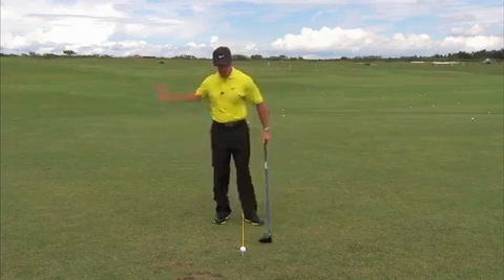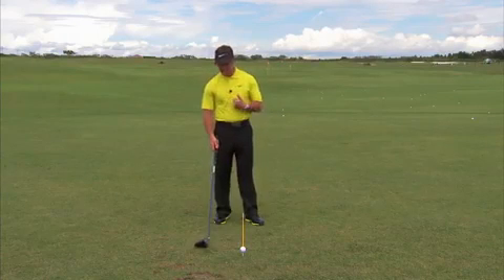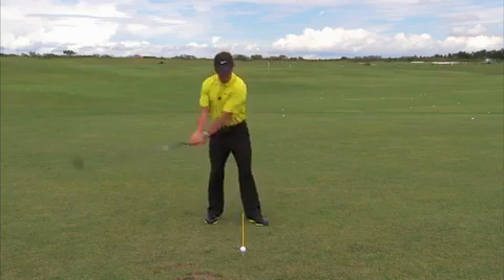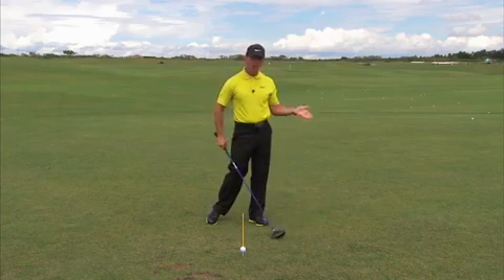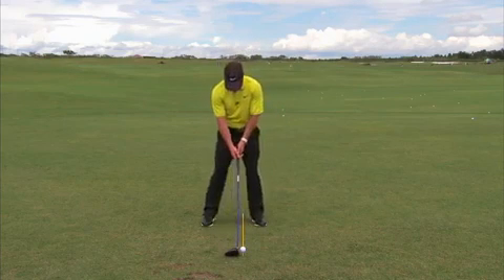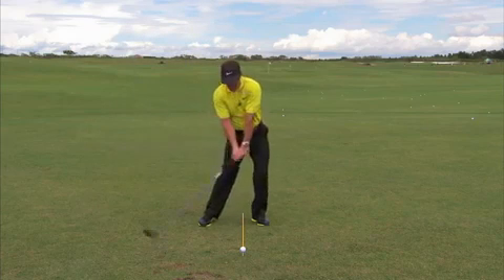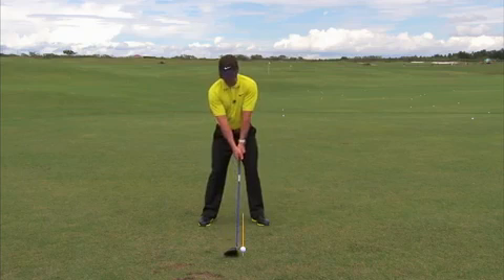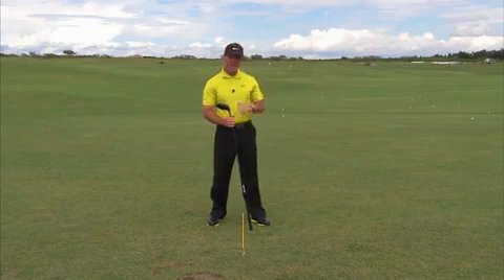Sean Foley on How to Hit Down on the Ball With Your Driver | Golf Lessons | Golf Digest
Golf instructor Sean Foley shows you how to cure your slices and pulls by hitting down on the ball with your driver.

Transcript
 We've been told that hitting up on a driver
 is the ideal way to hit it,
 and whether that may be true for tour professionals
 or players who play at the highest caliber,
 what I see too often in pro-ams
 and watching amateurs during lessons,
 is that in their desire to hit up on their driver,
 basically what they do is they stay back on the ball,
 keep their weight on their right side,
 and then try to create angle their to hit up on it,
 which ultimately turns into line drives and top shots.
 I'm gonna tell you,
 that in order for you to be more consistent
 and hit the ball straighter,
 I want your ball position with your driver
 to move back to maybe where about a three iron is,
 and then from there, like an iron,
 I really want you to feel like
 the lower body's moving forward,
 the upper body's on top of the ball,
 and that the hands are leading the golf club at the bottom.
 So, in essence, you're hitting down on your driver.
 So there's the ball position,
 and now I'm hitting down on it,
 and you'll find that your distance and your accuracy
 will improve a great amount.